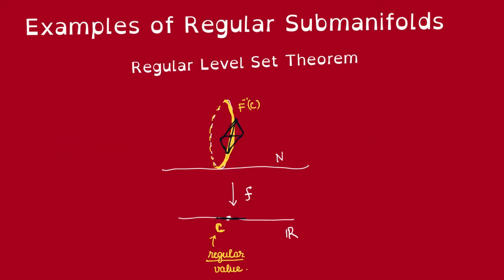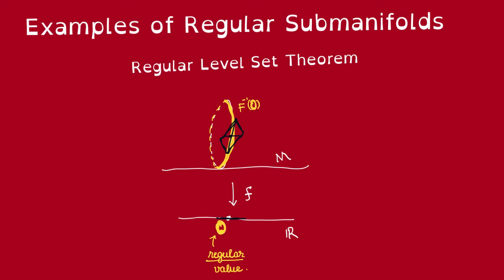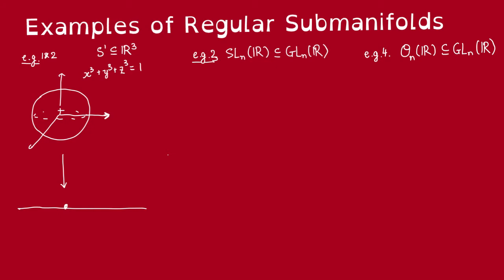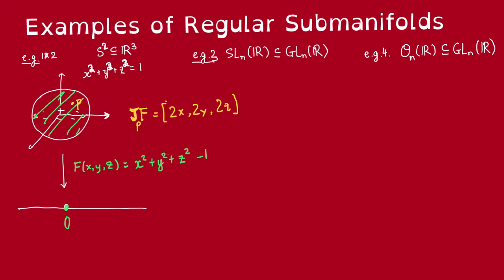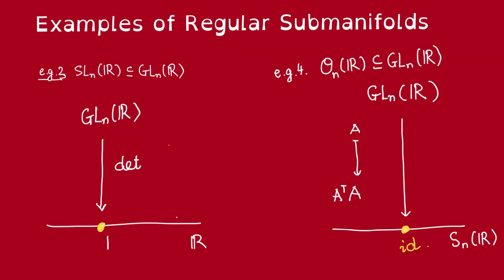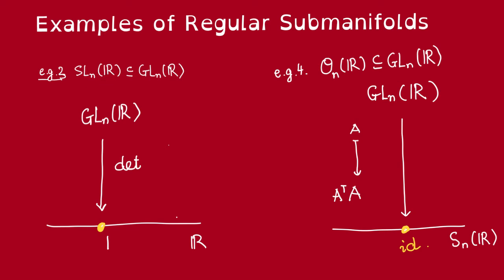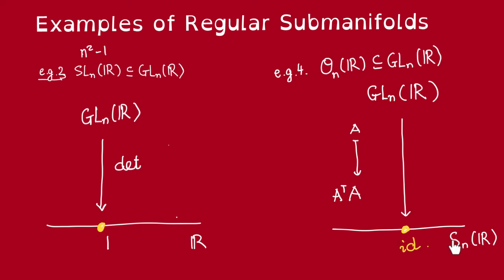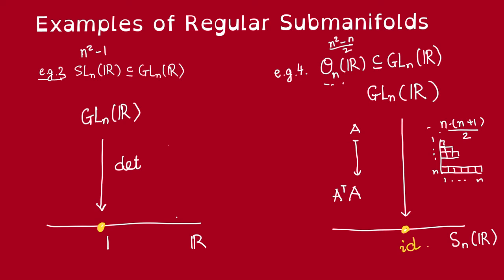Submanifolds (part 4) Examples of Regular Submanifolds